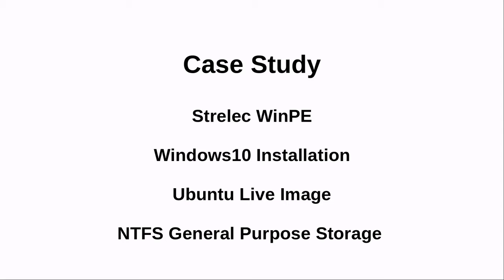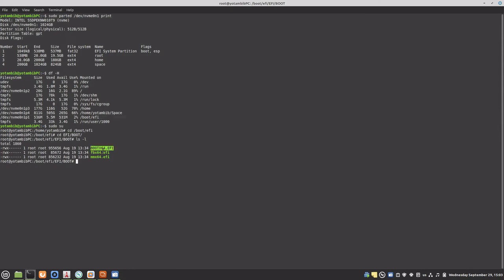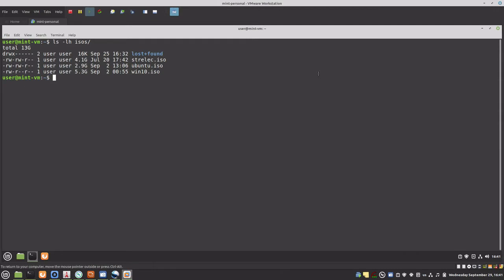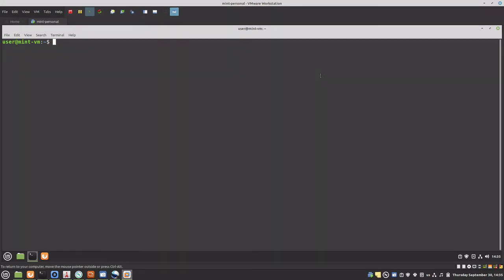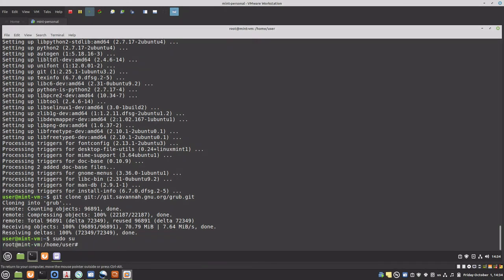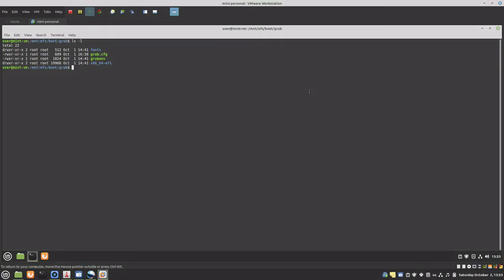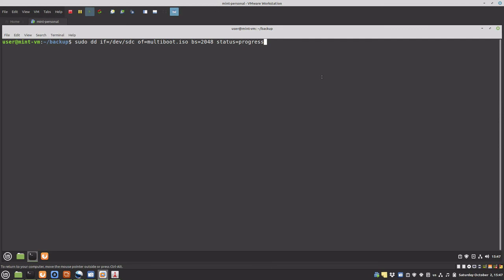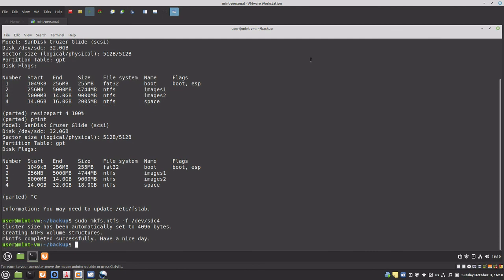Create Multiboot USB from Scratch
Create a fully customized multiboot USB from scratch.

0:00 Introduction
0:26 Linux Virtual Machine Basic Experience with Linux Command Line Basic Understanding of Partitions and File Systems
1:44 Quick Overview of the Boot Process
4:25 Partitioning
8:23 Installing and Configuring GRUB
13:16 Back up and Restore